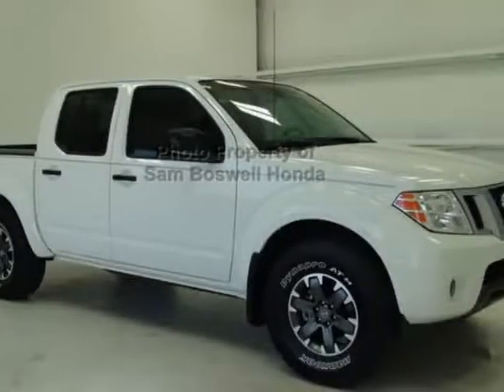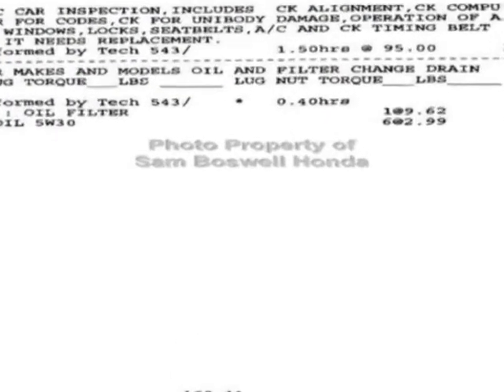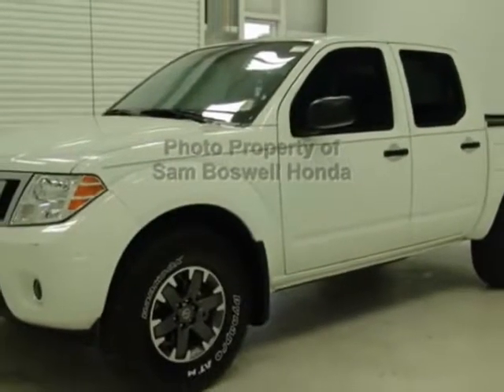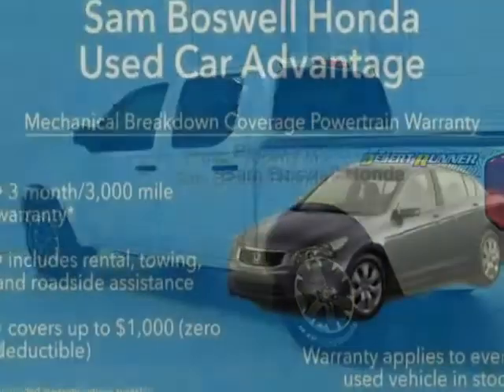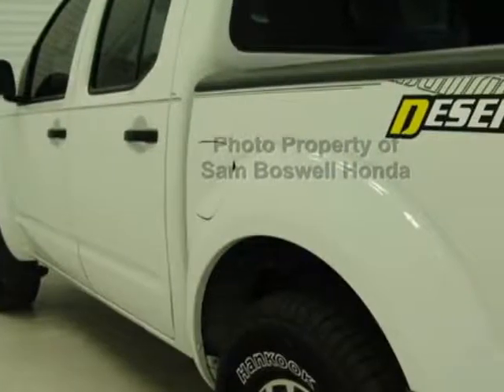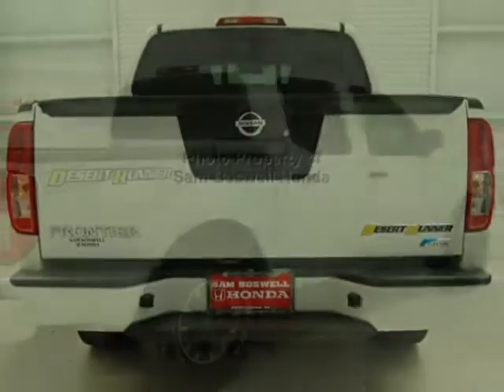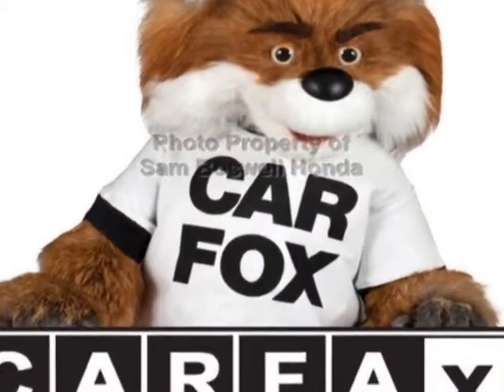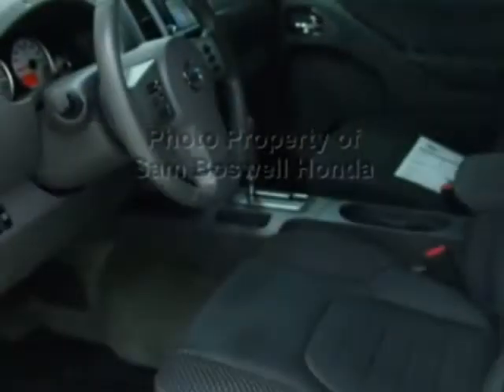2017 Nissan Frontier Crew Cab 4x2 Truck - Enterprise, AL